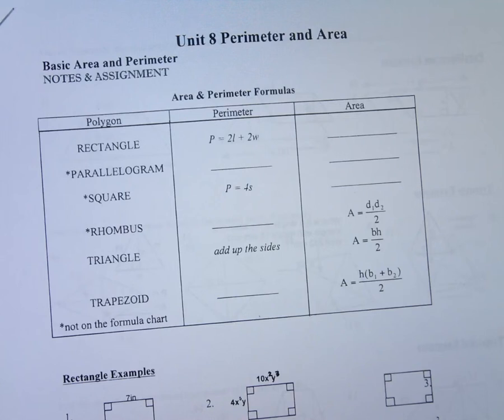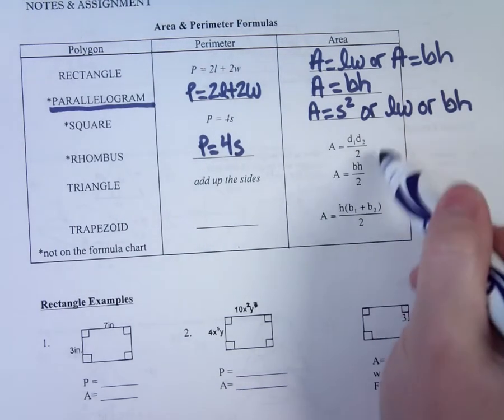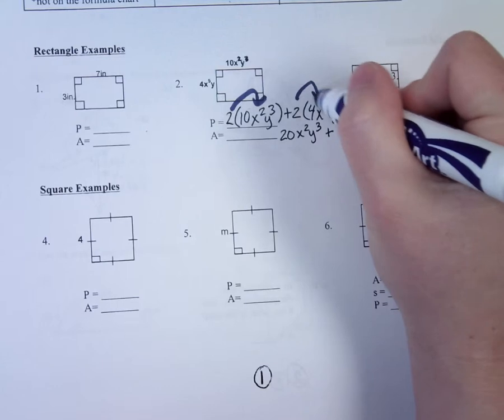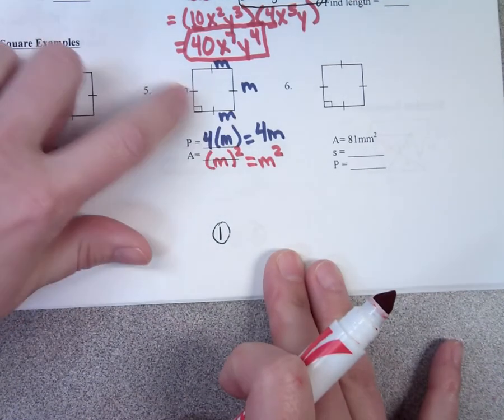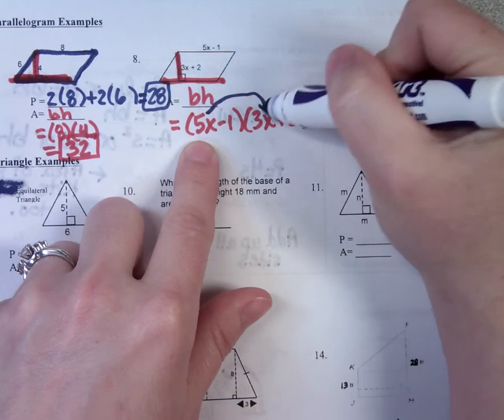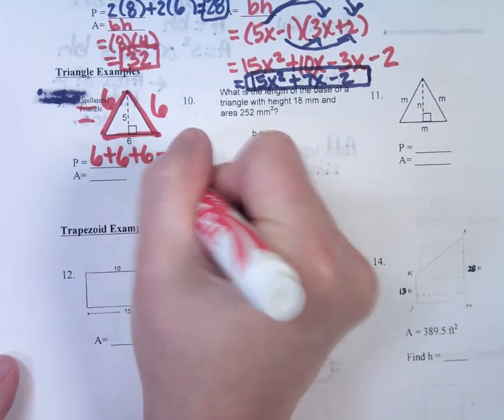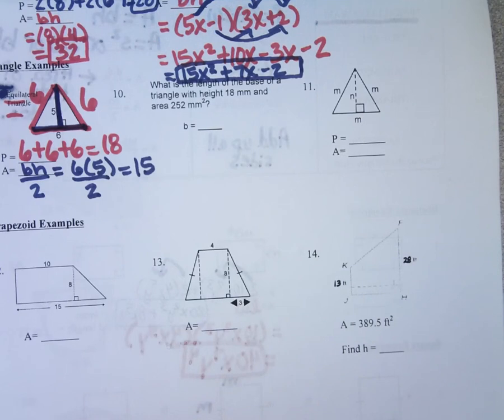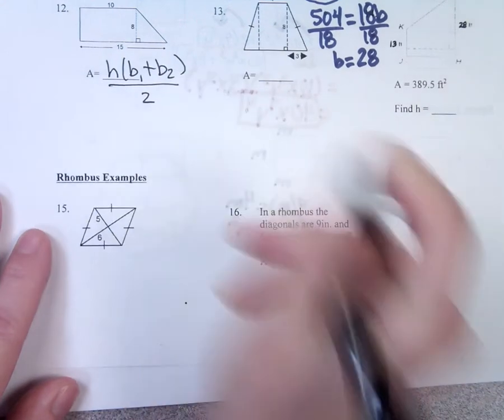Geom - Page 1 & 2 in the Unit 8 Packet